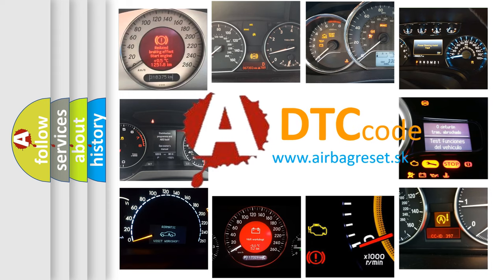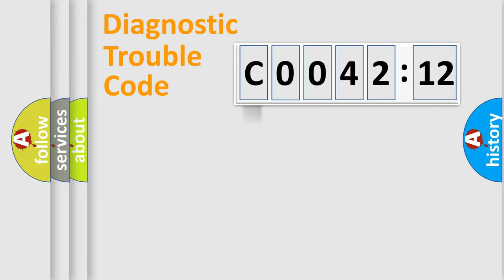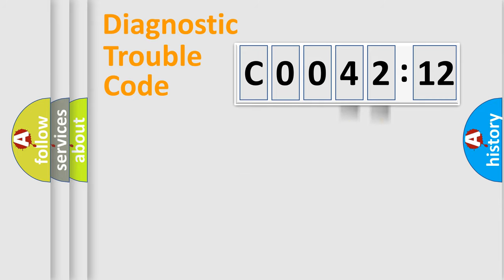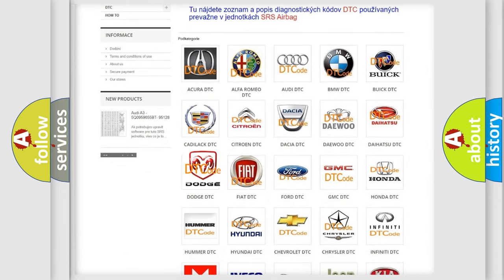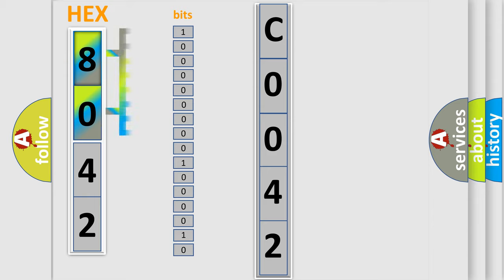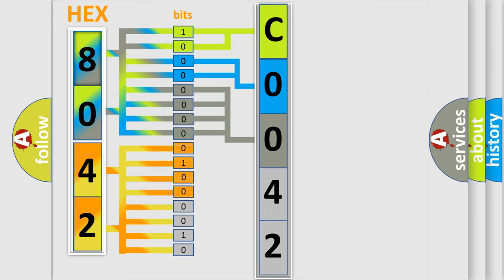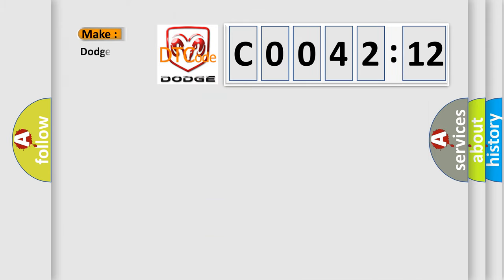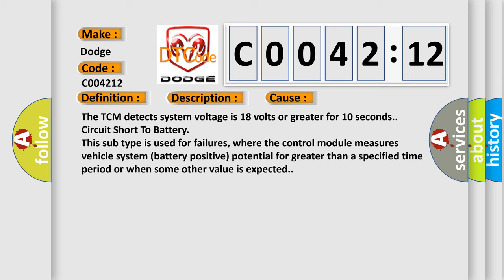DTC Dodge C0042-12 Short Explanation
Contents:
0:21 Basic DTC analysis according to OBD2 protocol standard.
1:48 Insight into programming
2:58 A diagnostically understandable description of the Diagnostic Trouble Code
3:05 Basic error definition

Make:
Dodge
Code:
C0042 12
Definition:
System Voltage High
Description:
P0563 Ignition voltage was 6.0 volts or greater and has not dropped below 2.0 volts.
Cause:
The TCM detects system voltage is 18 volts or greater for 10 seconds.